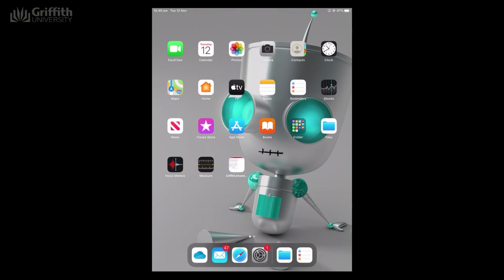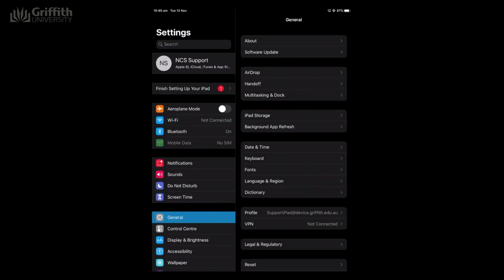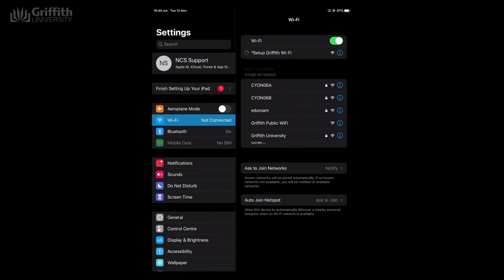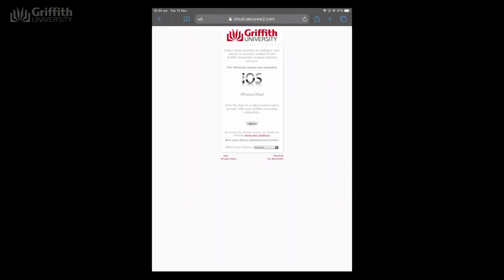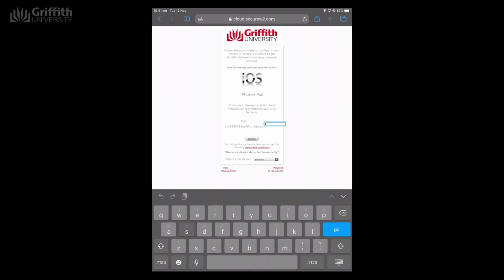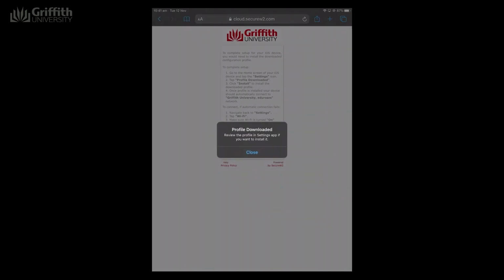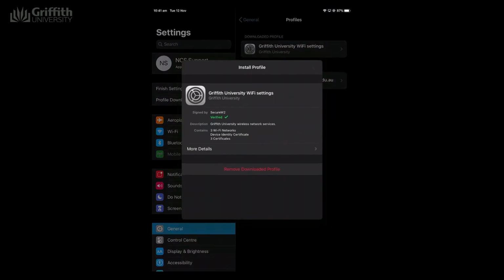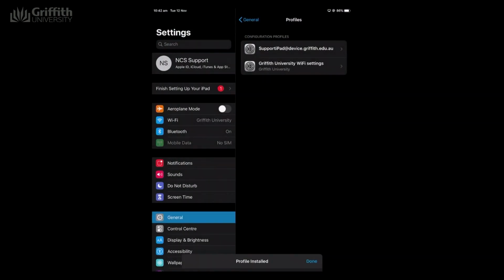iOS - Step by step instructions to connect to Griffith Wi-Fi